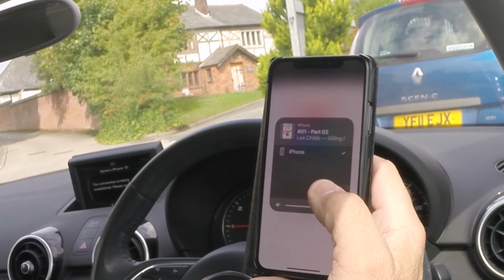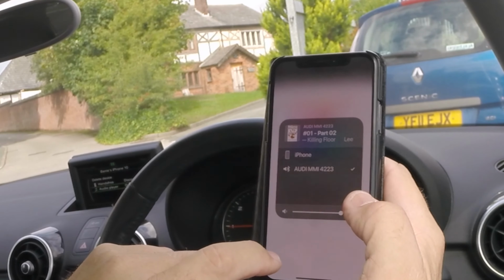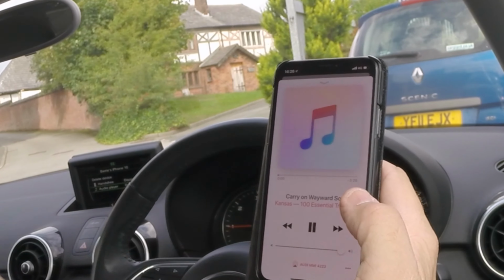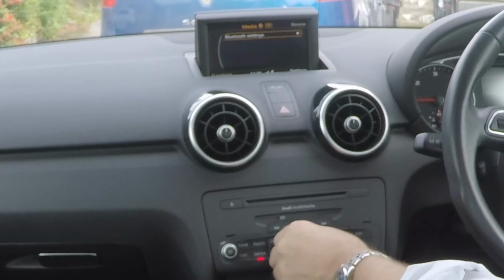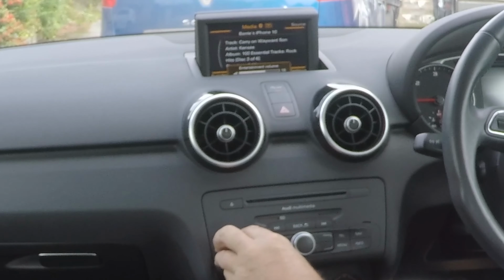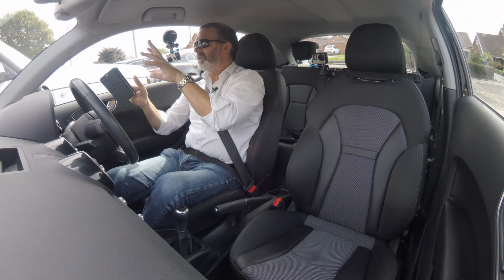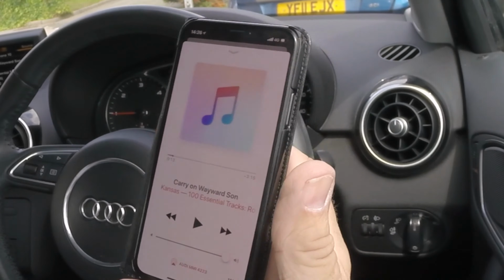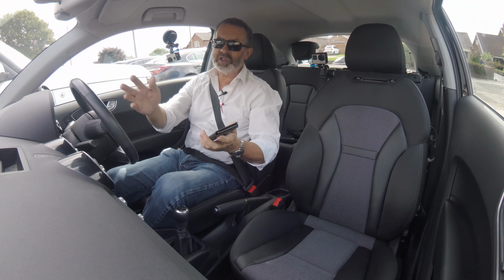How to stream audio from a mobile to the bluetooth audio system in a 2014 Audi A1